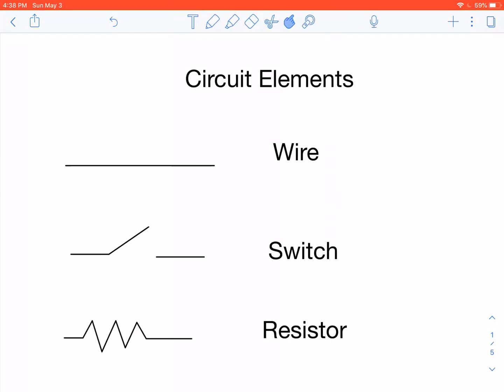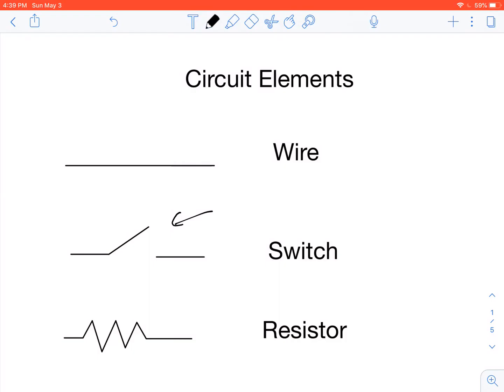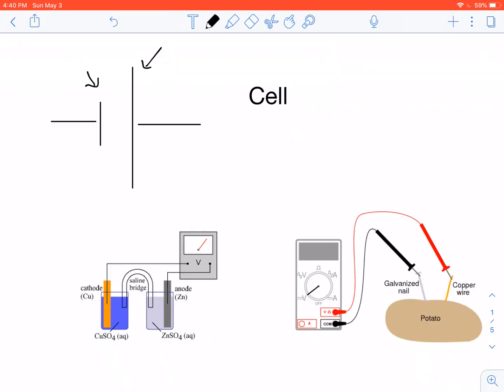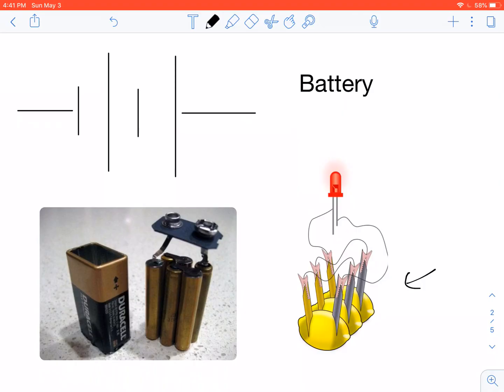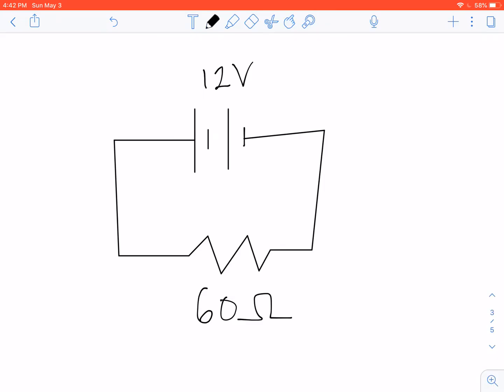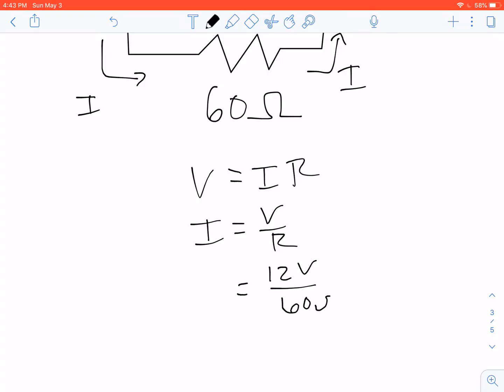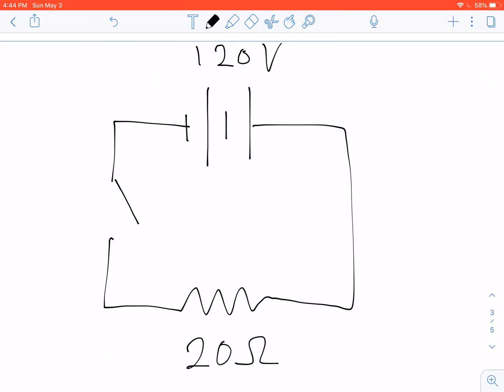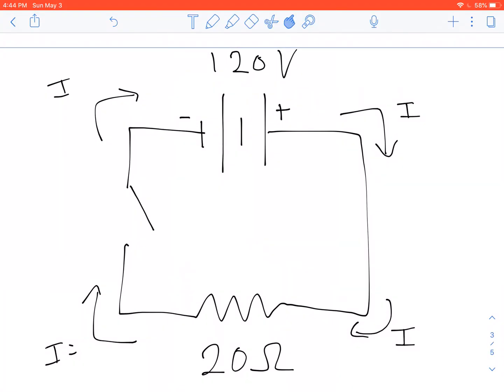Circuit Diagrams and Simple Examples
A discussion of circuit elements for my class